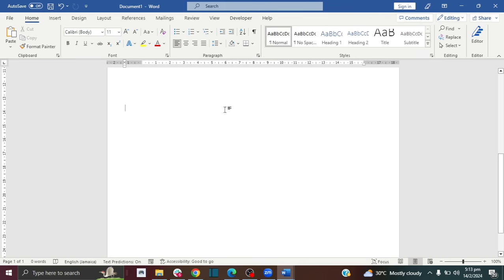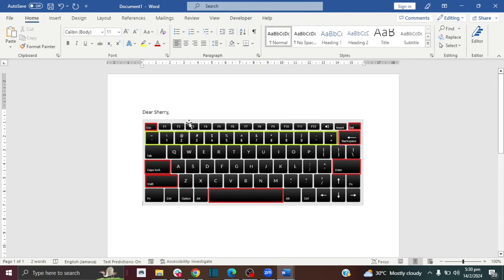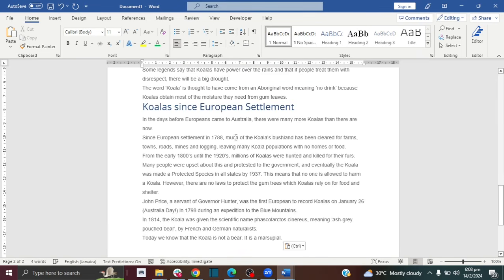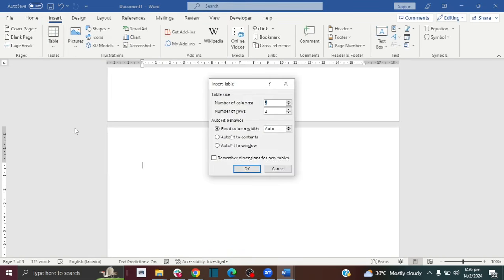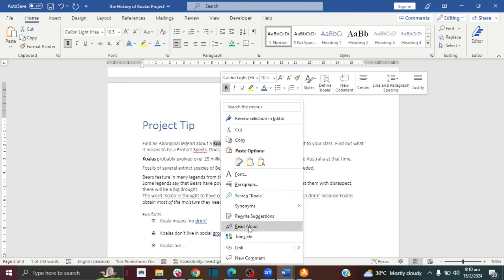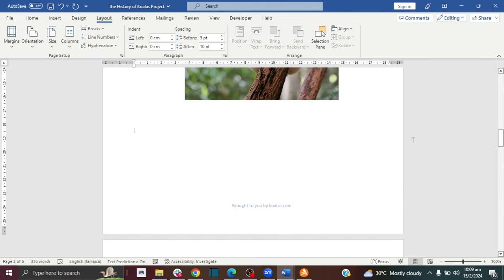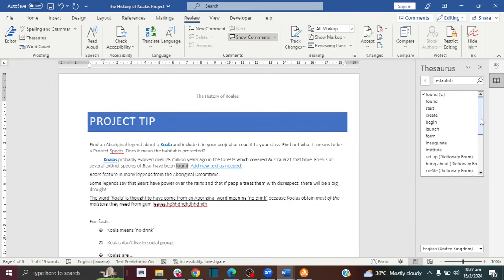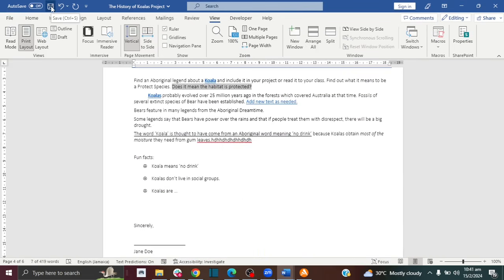Microsoft Word tutorial for Beginners | Complete Course | All You Need to Know | Land that Job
In this Microsoft Word Tutorial For Beginners Video you'll learn all you need to know about Microsoft Word. This video is relevant for all versions of Microsoft Word: Word 2007, Word 2010, Word 2013, Word 2016, Word 2019.

Whether you're using microsoft word because you need to know it for work or school, or you've never used microsoft word and want to know how to use it, or you're new to computers and want to learn microsoft word, this video is of you!

This microsoft word tutorial is a step-by-step, easy to follow video that will teach you all the essentials you need to know in one video. This Word tutorial is perfect for all skill levels, from beginners to advanced. It is ideal for anyone who wants to learn microsoft word.

⏰ Time Stamps for the Topics discussed in this Microsoft Word Tutorial
0:00 - Why Learn Microsoft Word
0:46 - Microsoft Word Layout
5:01 - Writing text, Typing using your keyboard
15:15 - How to format your texts - colors, sizes, etc
32:57 - How to create, insert, edit and delete tables
37:11 - How to add or insert and edit pictures or images
38:30 - How to save your microsoft word document
40:10 - How to add or insert page numbers
41:19 - How to add header and footer
44:46 - How to add or insert link into word document
46:38 - How to add or insert signature line
47:49 - How to add, format and update heading titles
48:36 - How to add watermark
49:30 - How to change page color
50:26 - Page orientation, page columns, page margins
53:34 - How to insert page break (How to move text to the next page)
53:50 - How to add or insert cover page
56:19 - How to add or insert a blank page
57:21 -  How to add table of content
1:00:46 - How to indent text
1:01:29 - Spellcheck, grammar check, thesaurus
1:08:16 - How to professionally edit and review text, and add comments
1:11:04 - Page views, ruler, navigation pane, zoom
1:15:04 - how to print your word document and print specific pages

▶ Associated Keywords:
Microsoft word,
MS word,
MS Word tutorial,
Word,
Microsoft word tutorial,
word tutorial,
ms office word tutorial
how to use ms word,
winword tutorial,
windows word tutorial,
word tutorial microsoft word,
ms word training course
word turorial for beginners,
Microsoft word tutorial for beginners,
Microsoft word office tutorial,
Microsoft office word tutorial,
Microsoft word complete course,
microsoft word full course,
youtube tutorial for microsft word,
youtube tutorial for ms word,
youtube tutorial for word,
yt tutorial for microsft word,
yt  tutorial for ms word,
yt tutorial for word,
ms word tutorial youtube,
microsoft word tutorial youtube,
word tutorial youtube,
ms word tutorial yt,
microsoft word tutorial yt,
word tutorial yt,